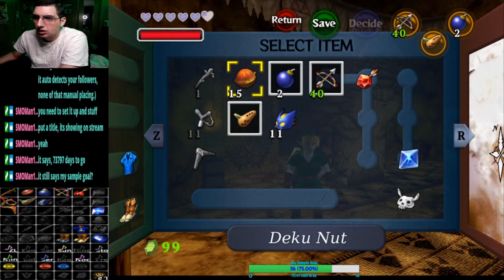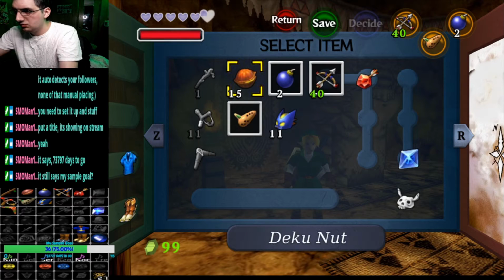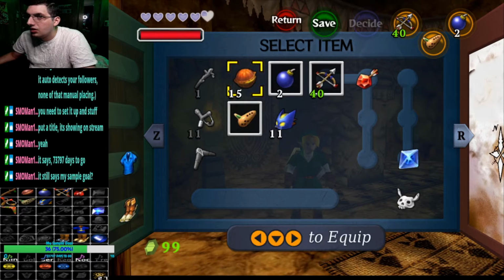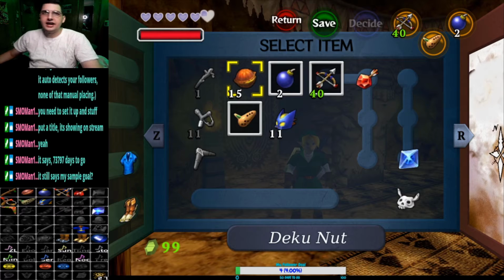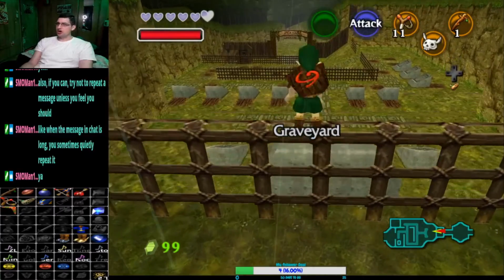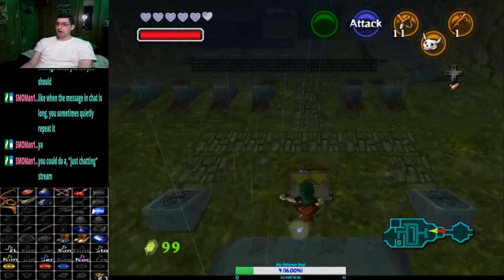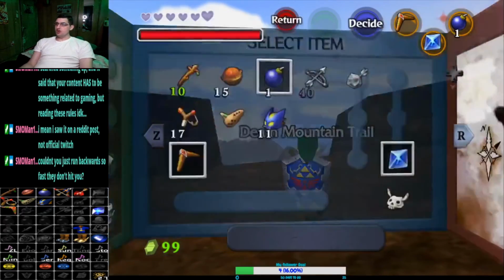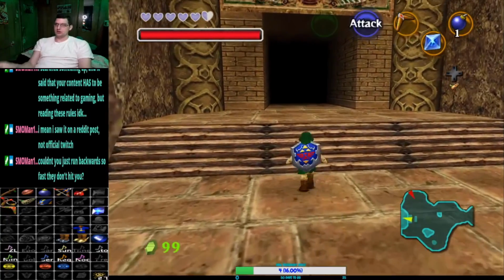Lets go to the Dessert....⚔Zelda The Ocarina of Time Randomized 2⚔ episode 13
This is my 2nd attempt at Zelda oot randomized
Keys
maps
items
songs
background music and sounds
oh and double damage .